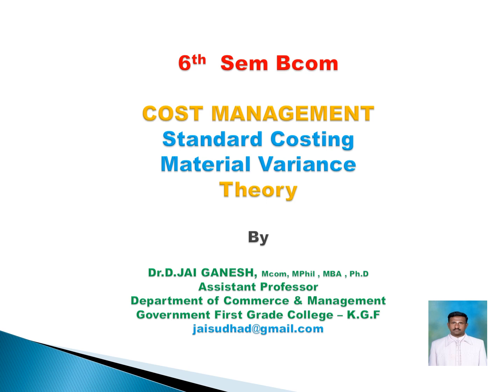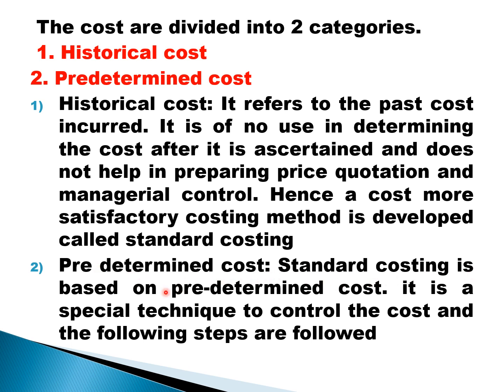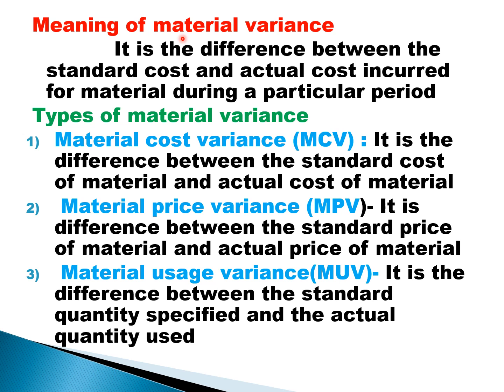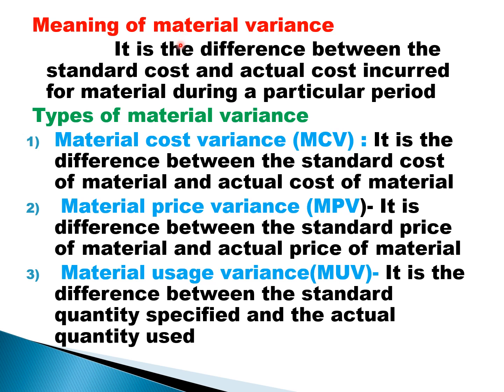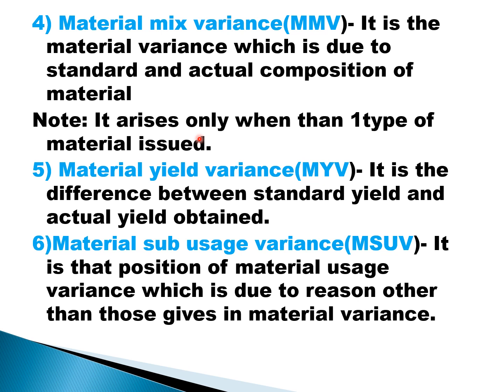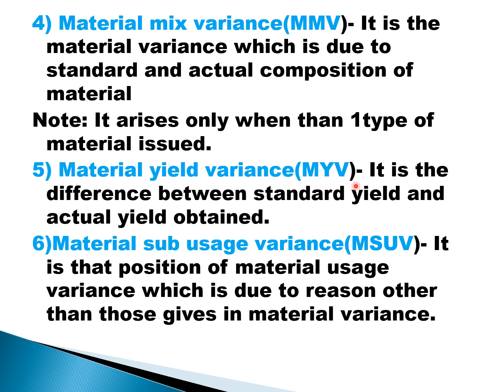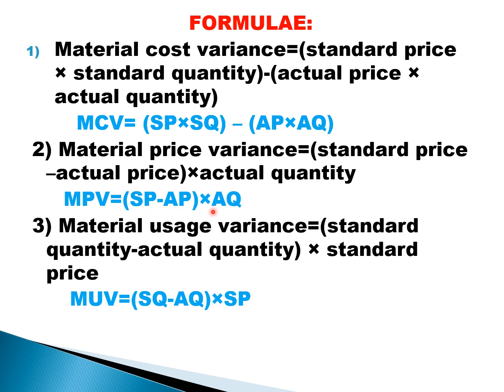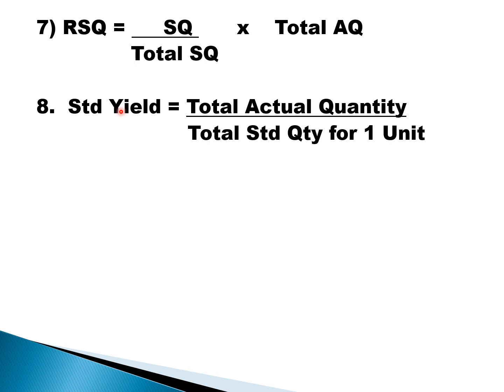6th Sem Bcom CM Std Cost Theory